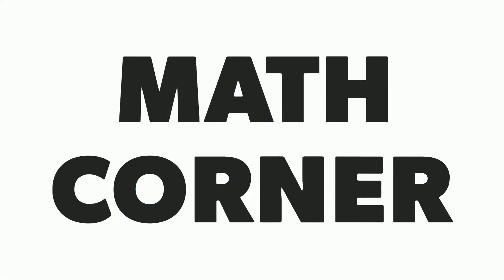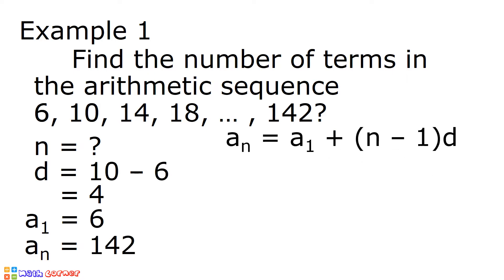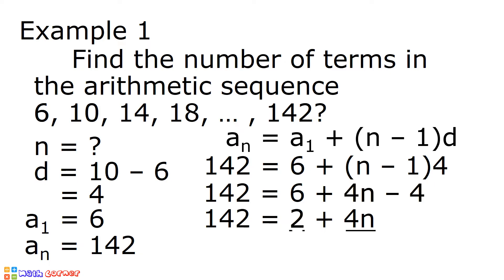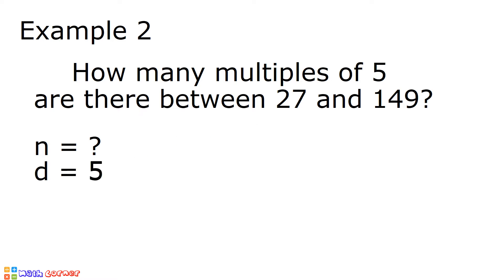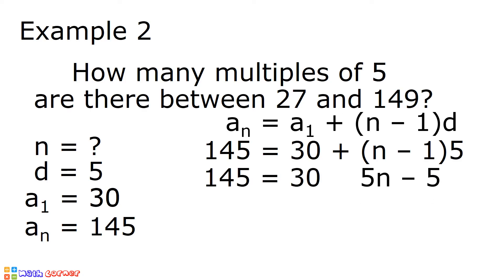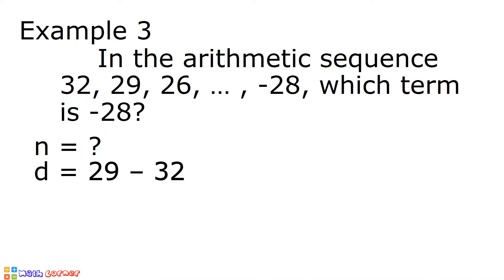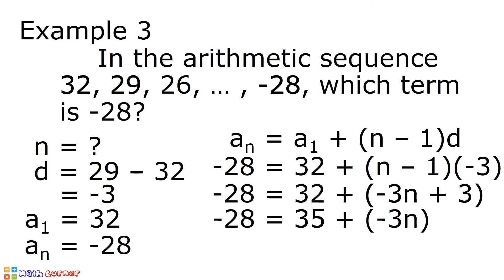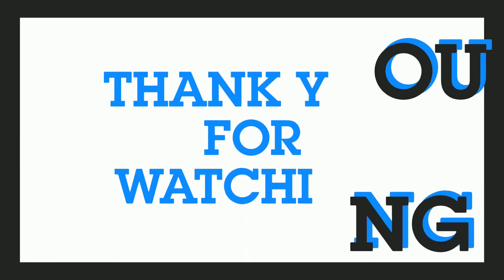Arithmetic Sequence | Find the Number of Terms | Grade 10 | MELC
This video shows how to find the number of terms in an arithmetic sequence. Let us determine how many terms are there in an arithmetic sequence.